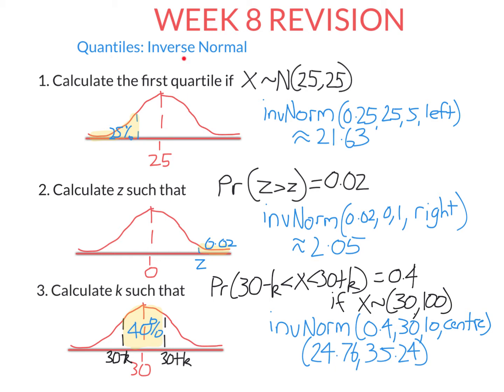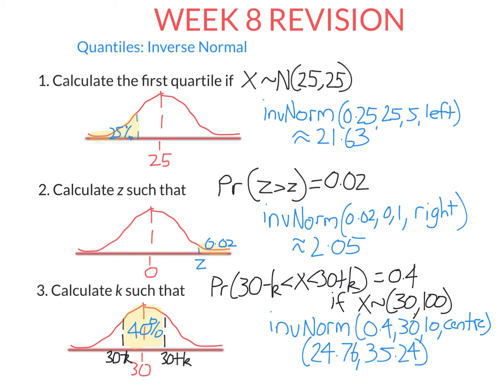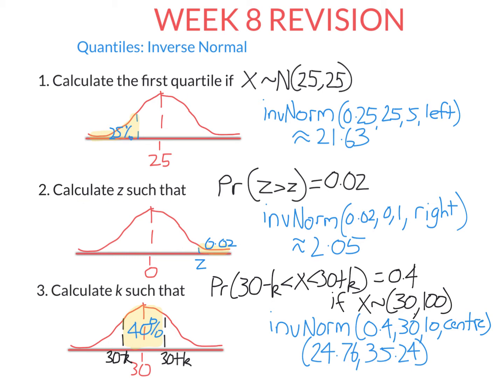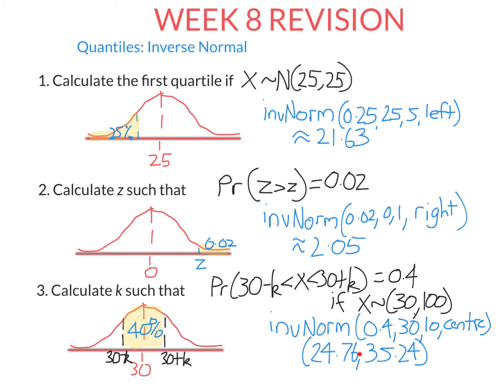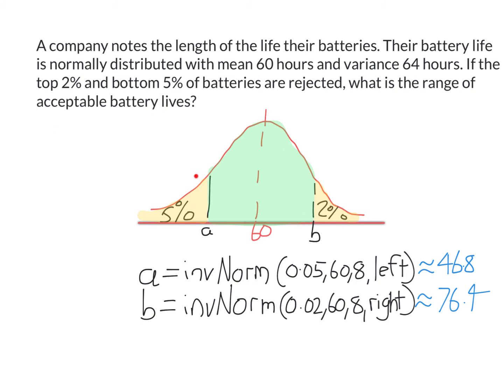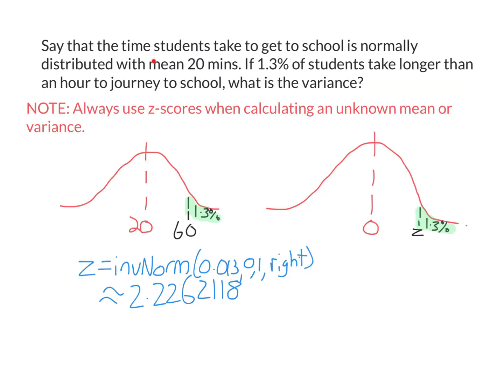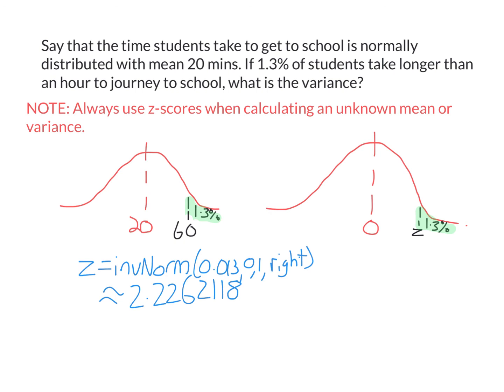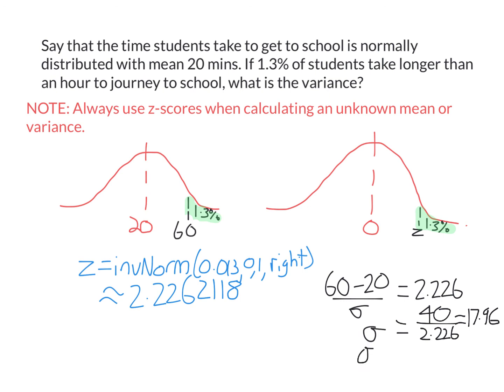Year 12 S2 Wk8.mp4